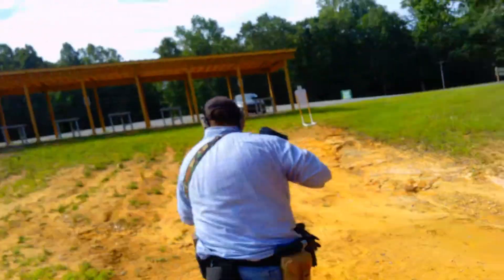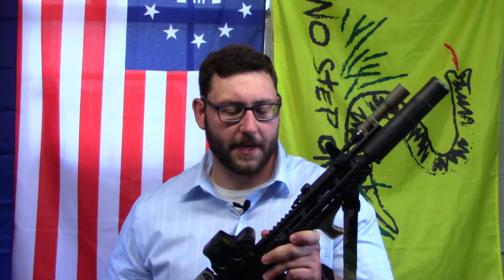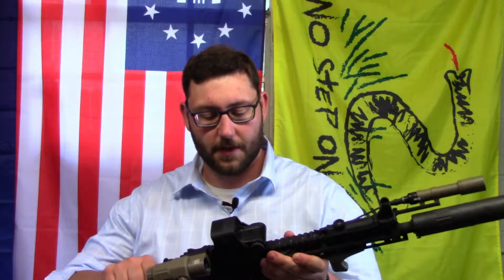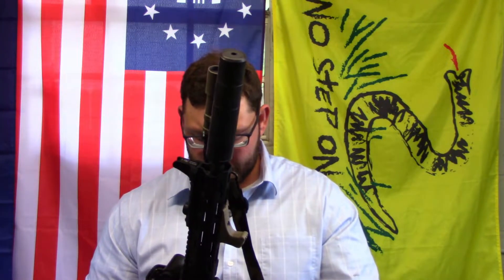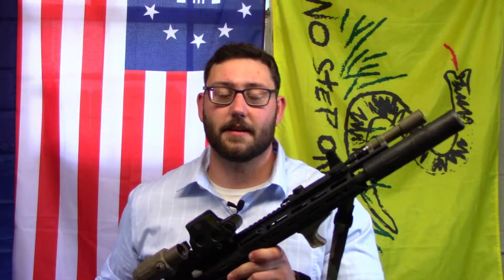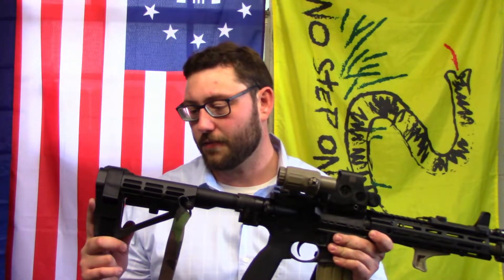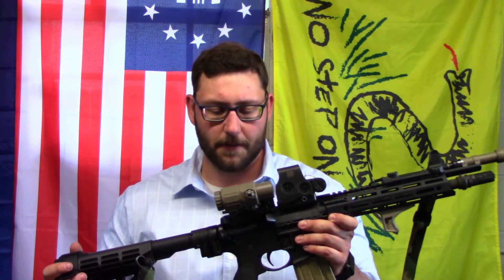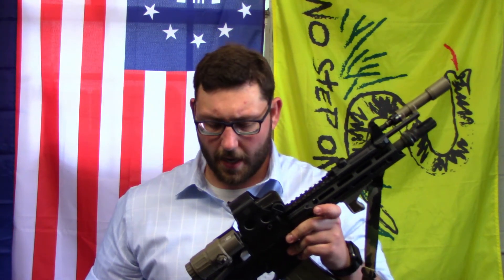Daniel Defense AR - The DDM4V7P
1 - Treat all firearms as if they are loaded.
2 - Never point a firearm at anyone or anything you are not willing to destroy.
3 - Keep your finger off the trigger and out of the trigger guard until you are ready to fire.
4 - Know your target and what is behind it.